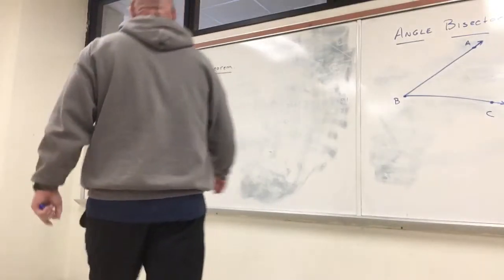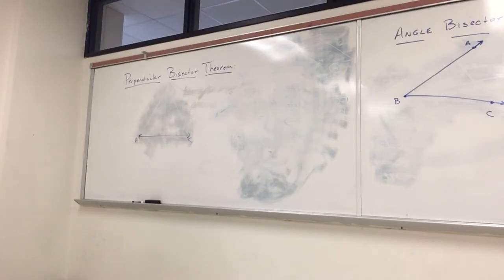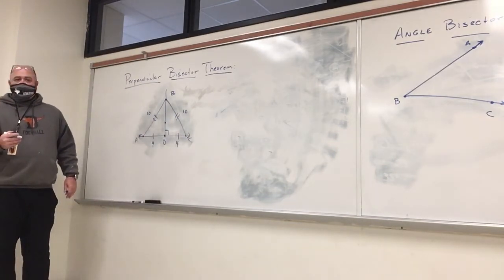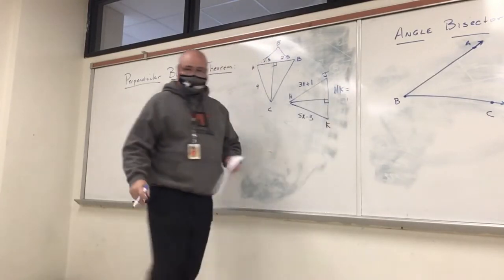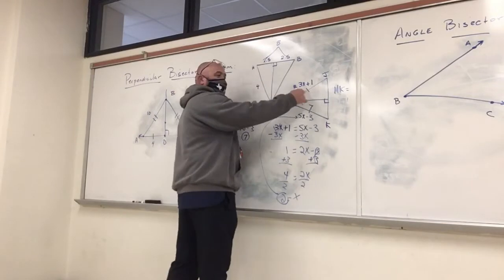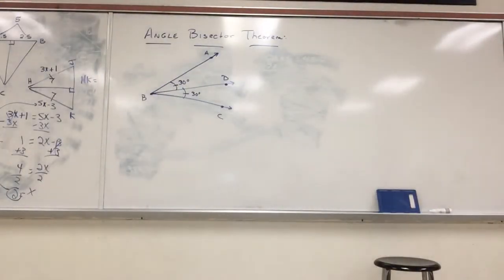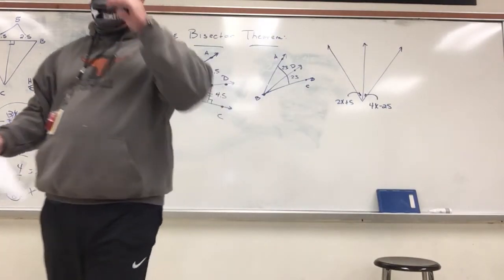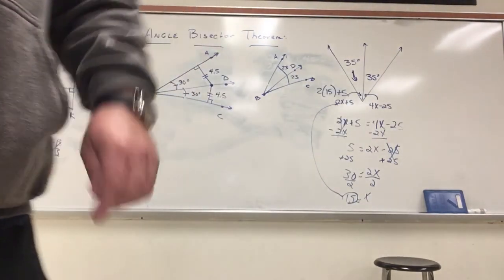Coach Taylor Unit 5 Day 1 - Bisector Theorems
perpendicular and angle Bisector theorems